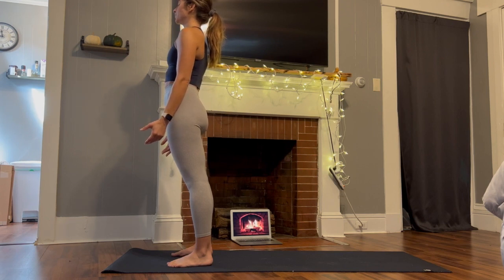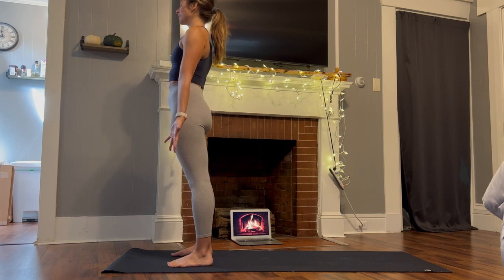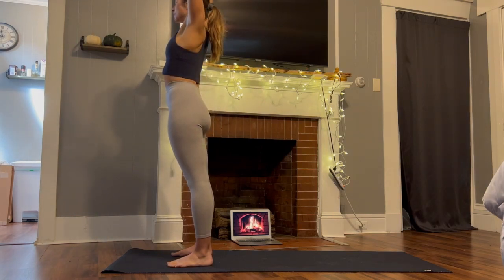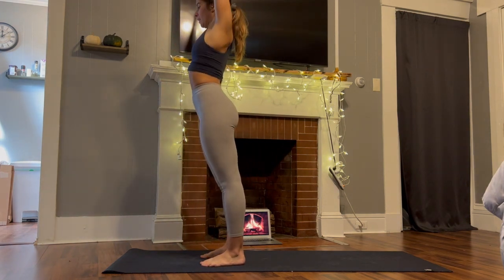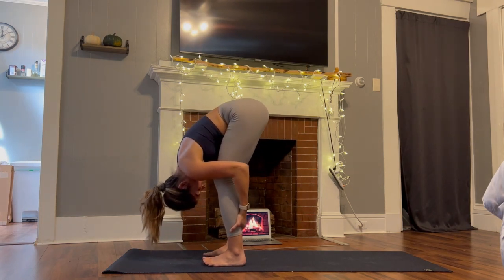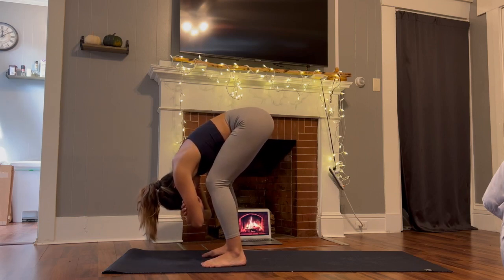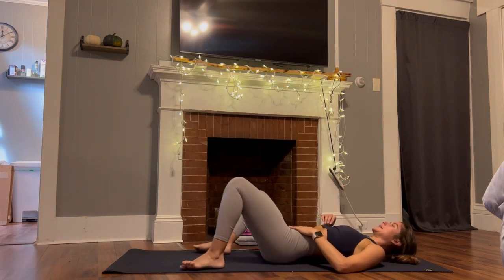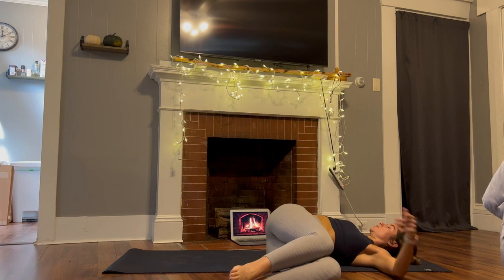30 Minute Hands-Free Mandala Flow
This class is a mandala-style flow, which allows you to explore a more dynamic experience on your mat, moving in a more circular pattern versus your typical up/down, forward/back. This flow keeps the energy steady, constant, challenging your strength, balance and focus.